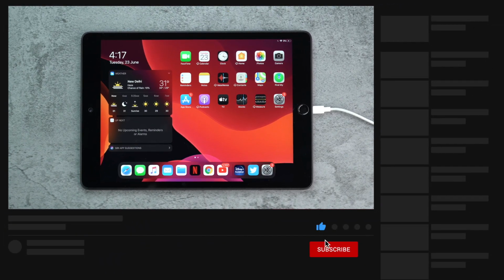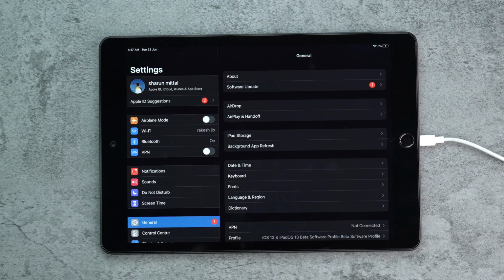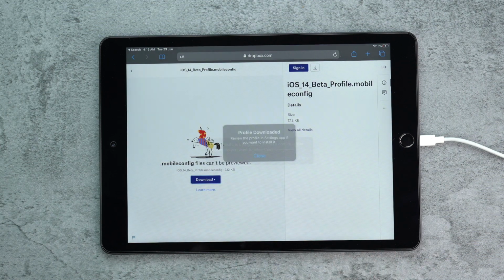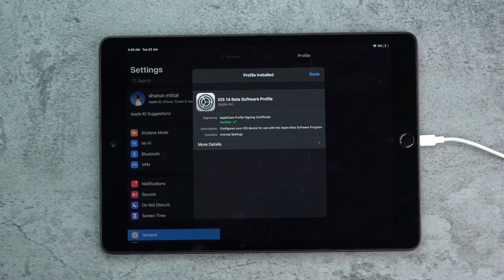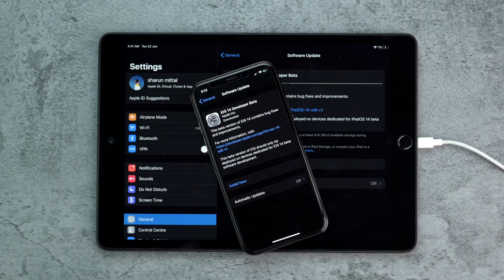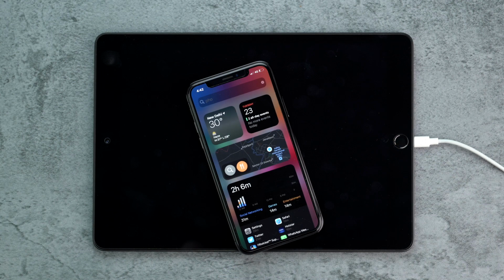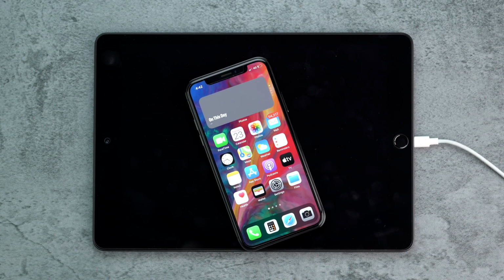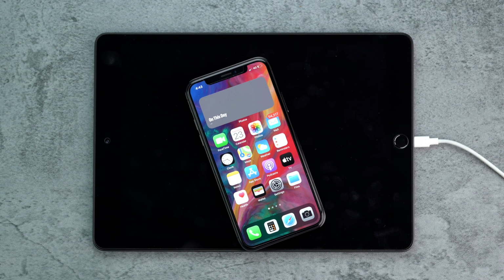How to Install iOS 14 & iPadOS 14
easiest way to install iOS 14 & iPadOS 14.!